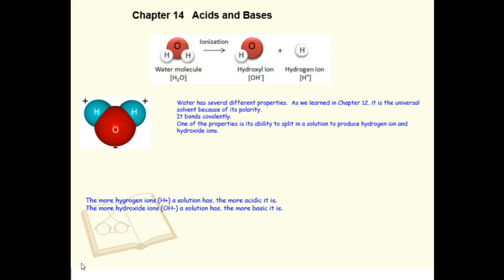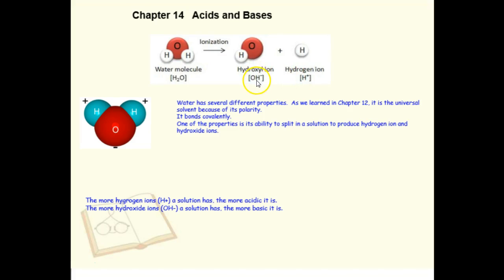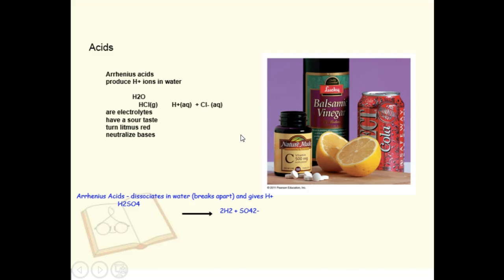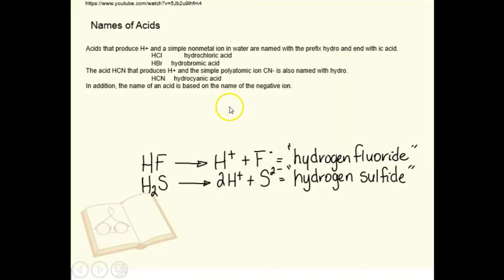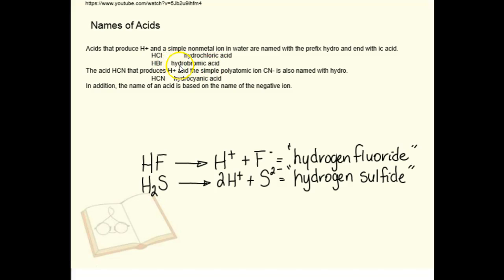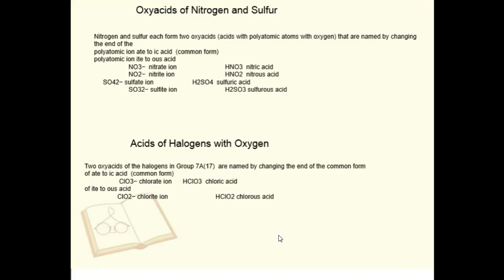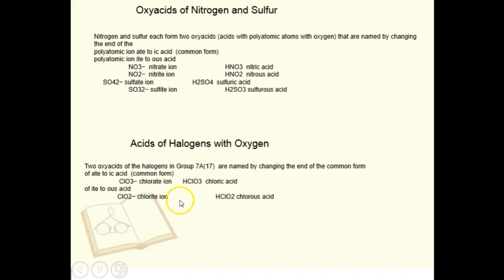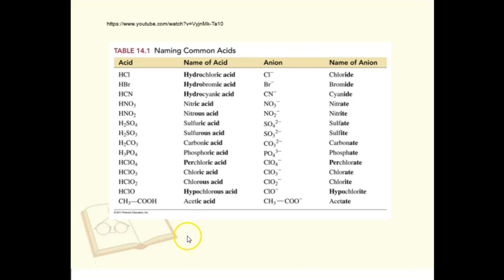CP CHEM CHAPTER 14.1